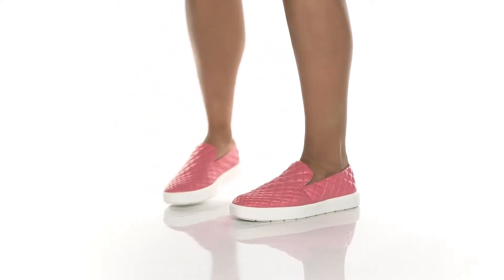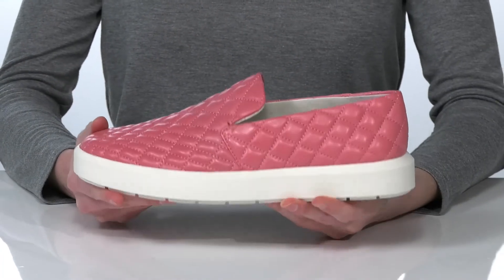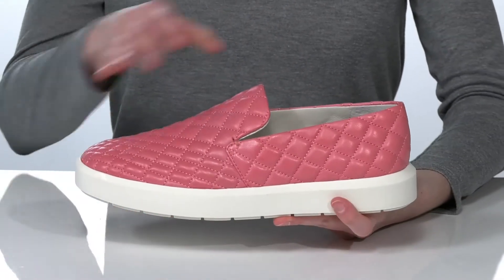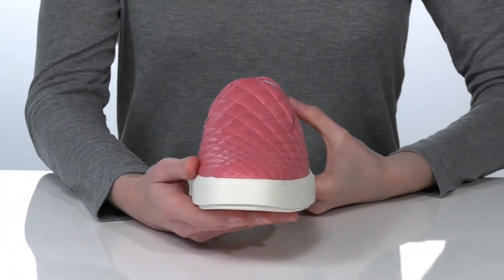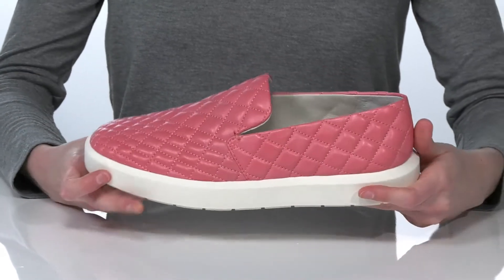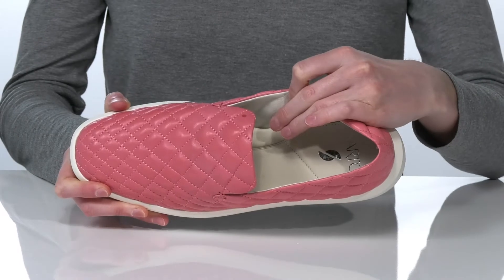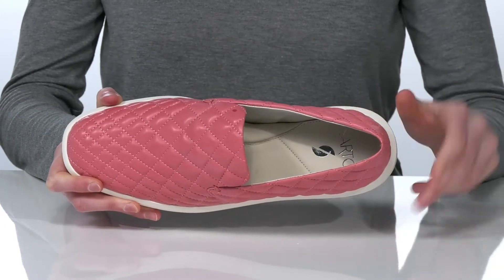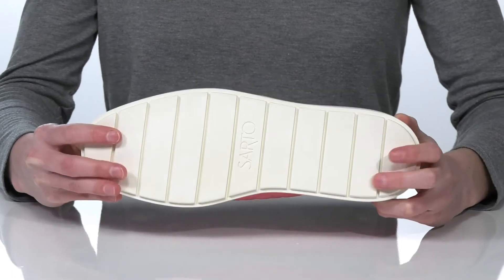Franco Sarto A-Prato 3 SKU: 9561168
Discover all-day comfort and style in the quilted leather Franco Sarto&reg; A-Prato 3 slip-on shoes.
Round toe.
Slip-on style.
Quilted metal-free leather for safer production practices.
Stitched details.
Eco-conscious linings with soft and sustainable comfort.
Leather upper and lining.
Polyurethane insole with extra cushion.
Synthetic outsole.
Imported.